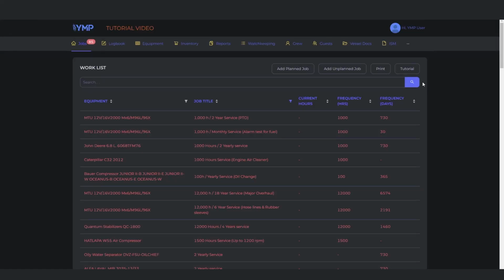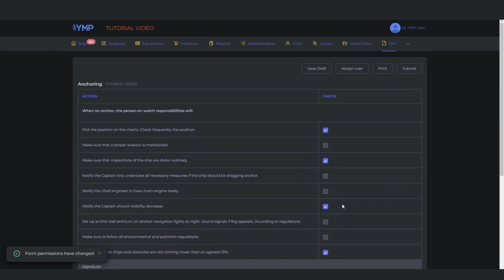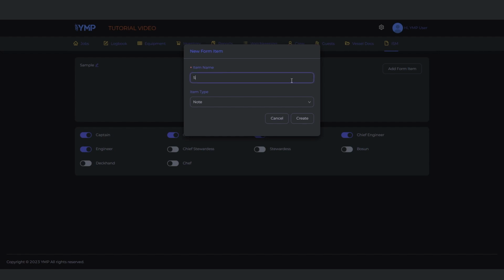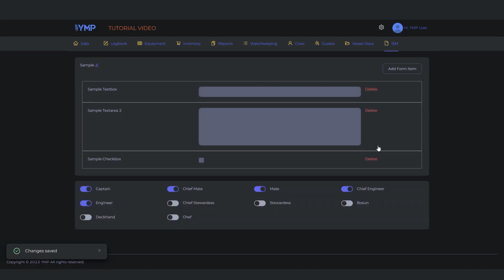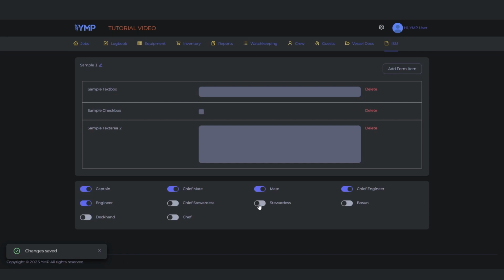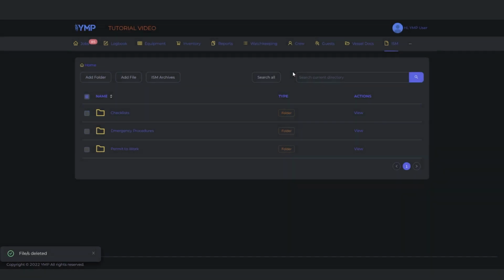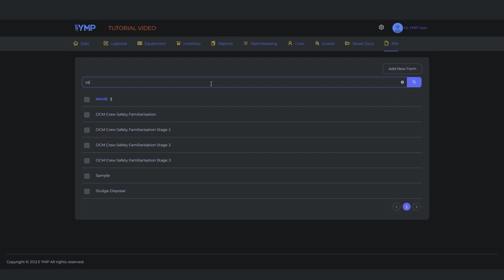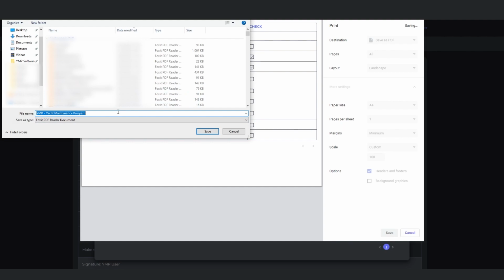YMP Tutorial - ISM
Video tutorial of ISM section

00:00 Default Folders
00:11 Fill Out a Form
00:22 Choose Deparments that can view a form